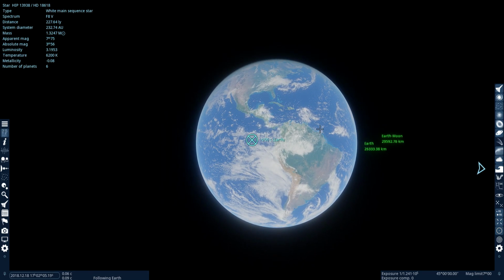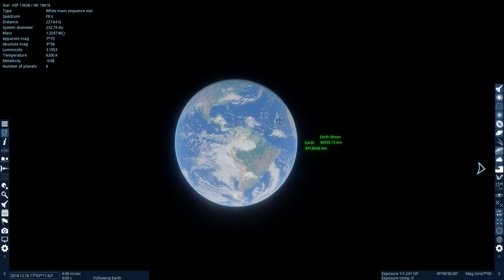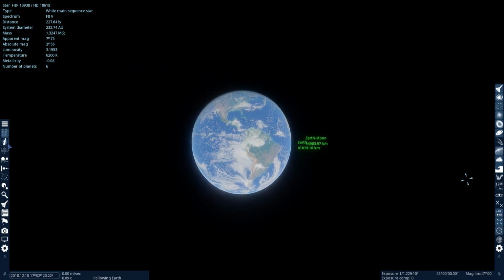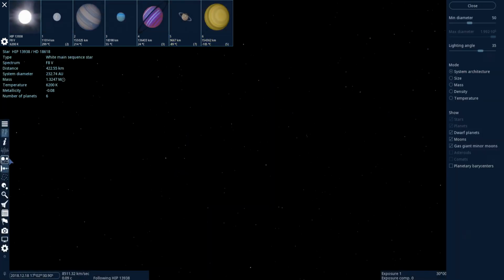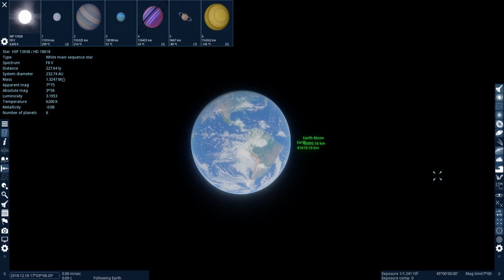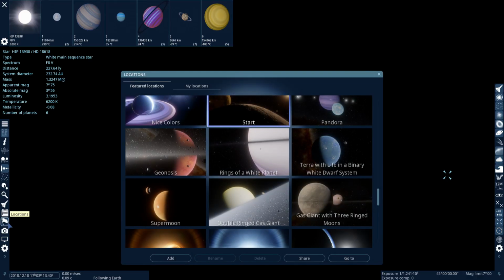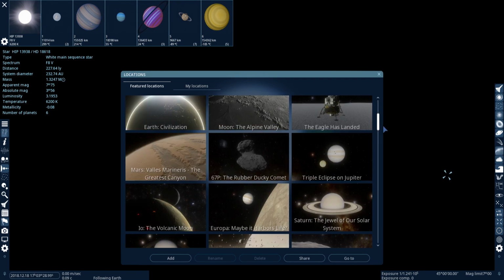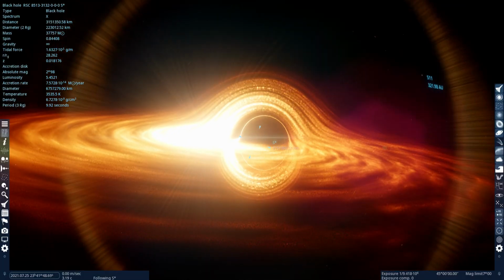Space Engine Tutorial